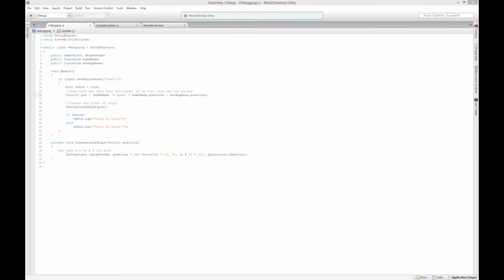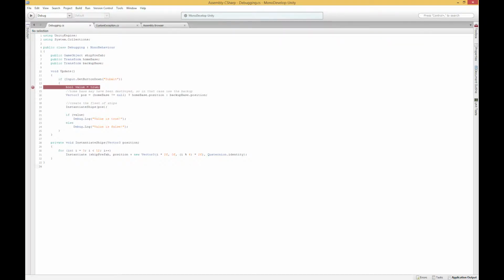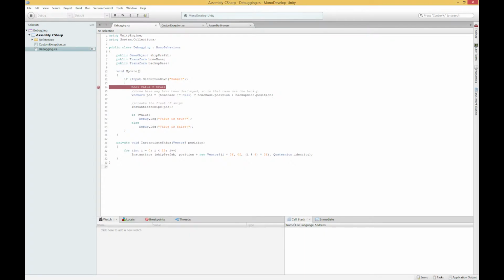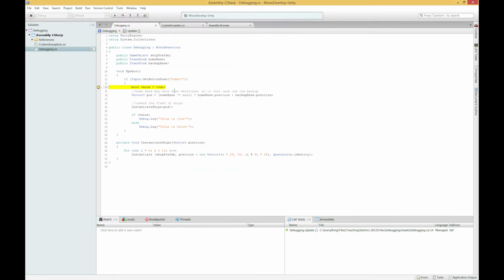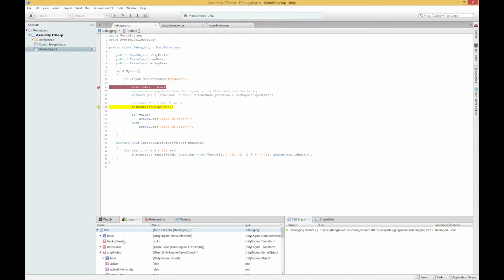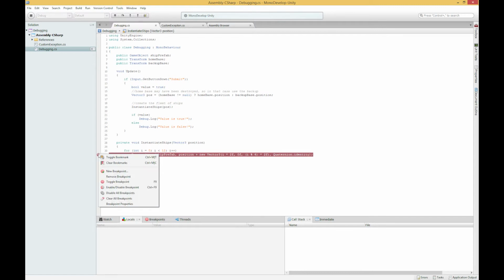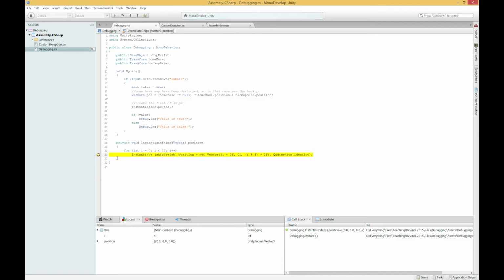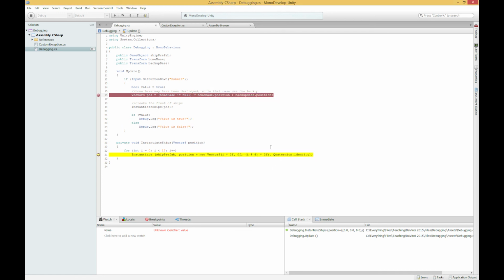Using a Code Debugger (MonoDevelop or Visual Studio) with Unity